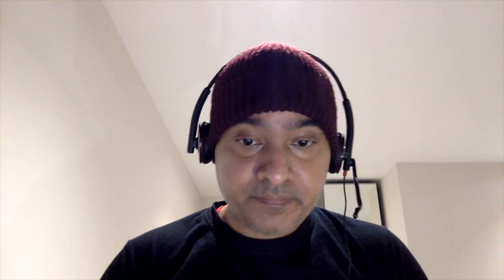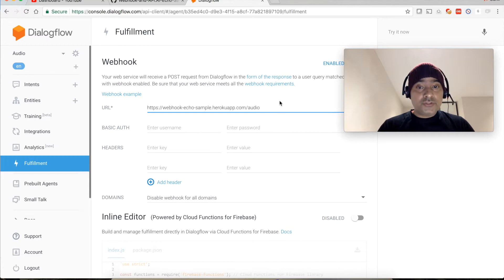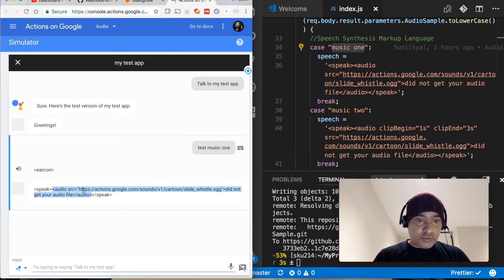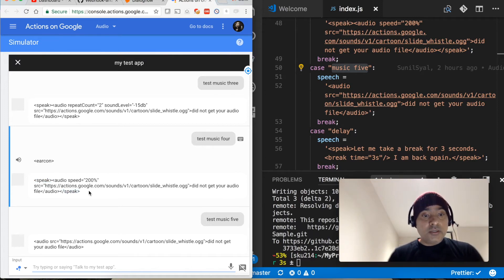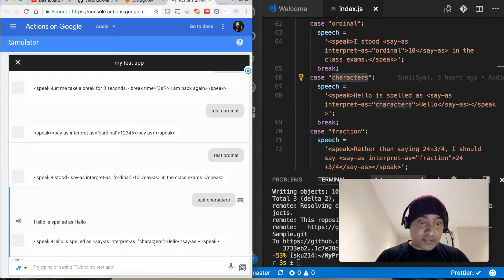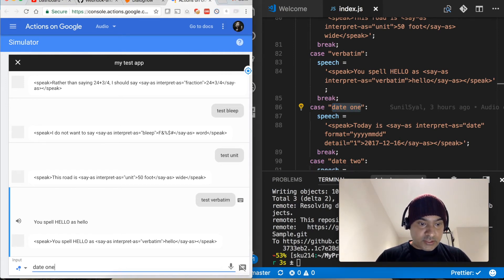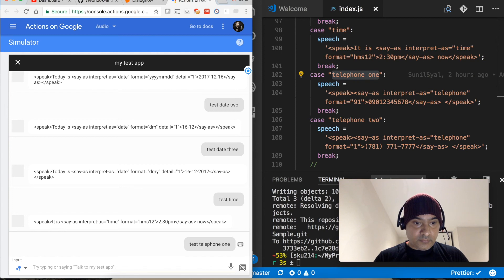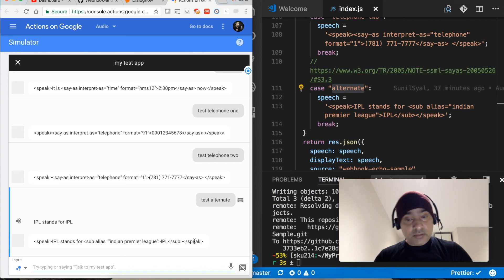DialogFlow (API.AI) Chatbot Tutorial - How to play music & use different audio Options in response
In this tutorial, you will learn how to integrate play, pause an audio/music file in your chatbot response and what all different audio options available that can be used to make the response more realistic.

If you want to learn how to create a chatbot using NodeJS as webhooks, check this tutorial first